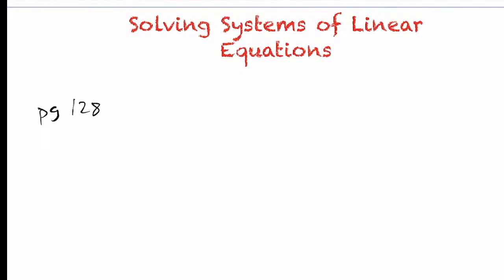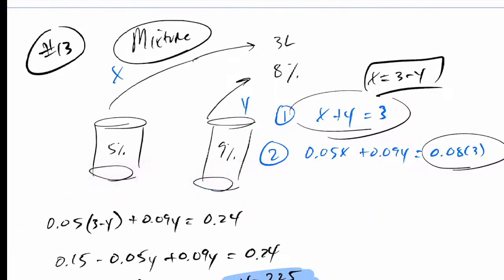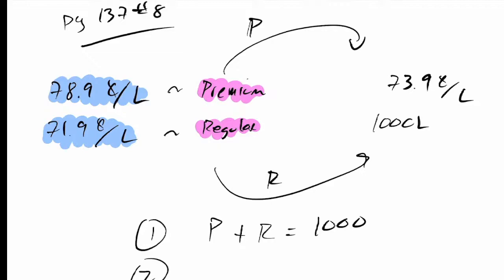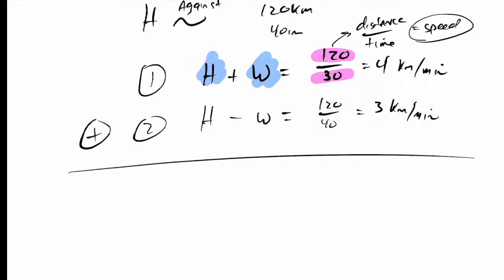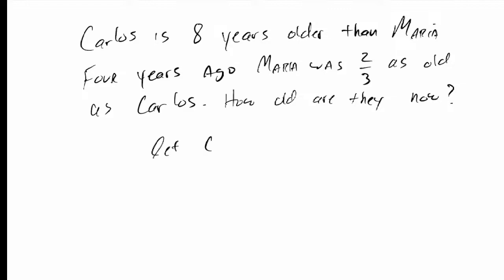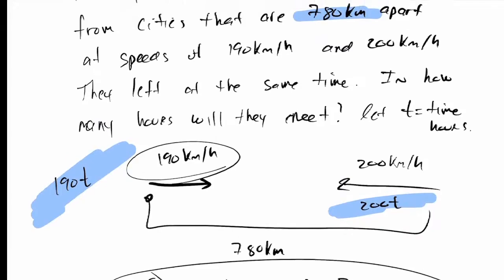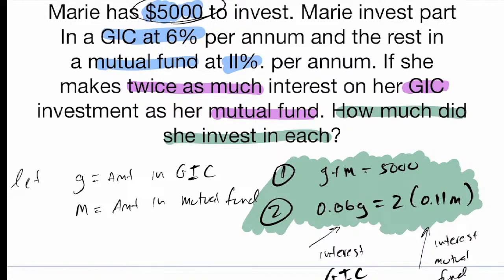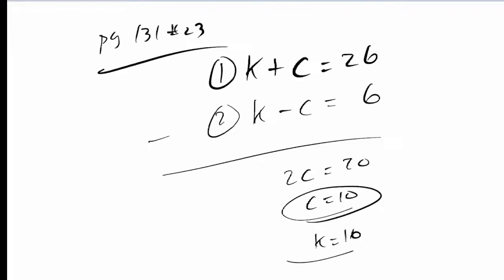Math Help LIVE - Feb 28th - Systems of Linear Equations TEST REVIEW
Solving System of Linear Equations - TEST REVIEW